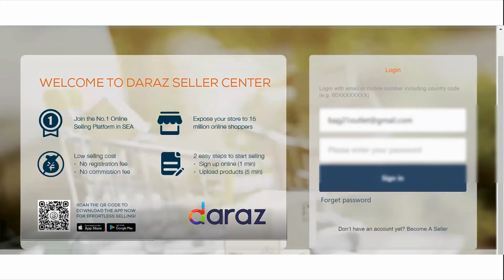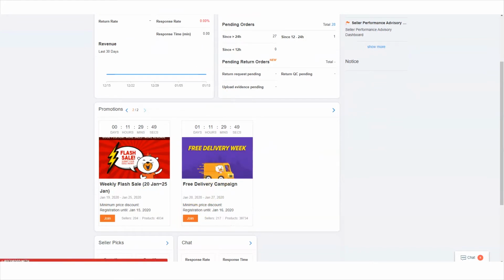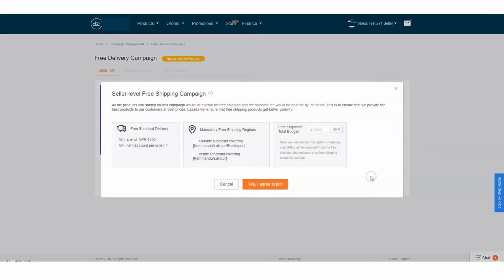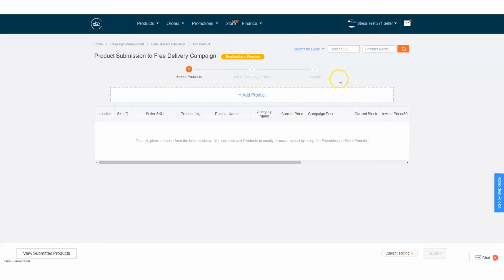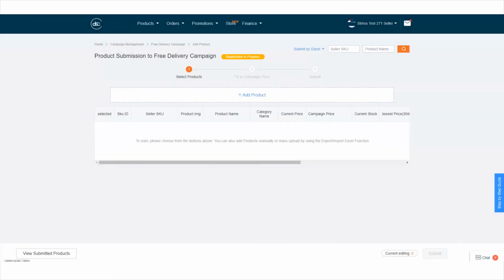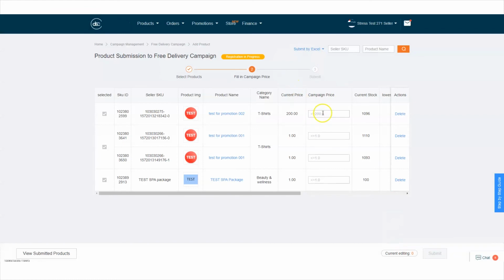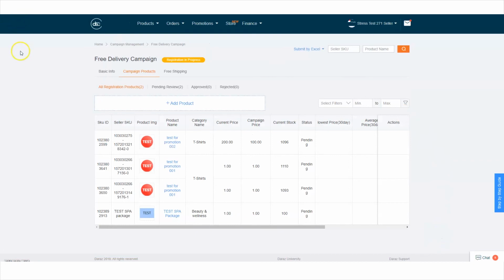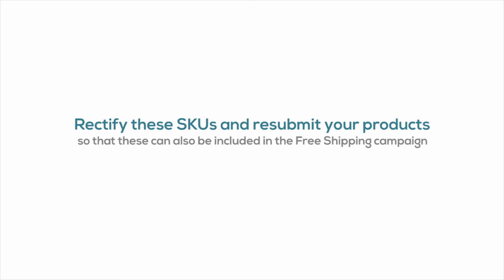How To Join Free Shipping Campaign In Daraz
In This Tutorial, You Will Learn How To Be a Part OF Daraz's Free Shipping Campaign. You Will See Your Sales Grow Exponentially, Allowing You To Reach New Heights! So, What Are You Waiting For? Maximize Your Sales By Joining The Campaigns!

What You Will Learn:

What is Free Shipping Campaign?
How To Participate in Campaign?
How To Prepare   For  Campaign?
Daraz is a Chinese-owned online marketplace and logistics company which operates in markets of South Asia and Southeast Asia. It was founded in 2012 by the German venture capital company, Rocket Internet

Parent organization: Alibaba Group
Founder: Rocket Internet
Founded: 2012